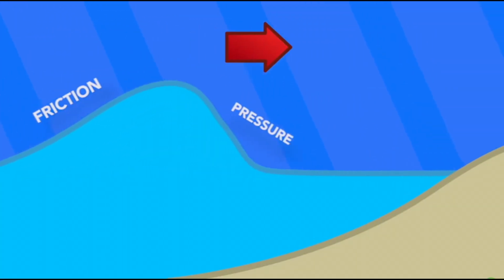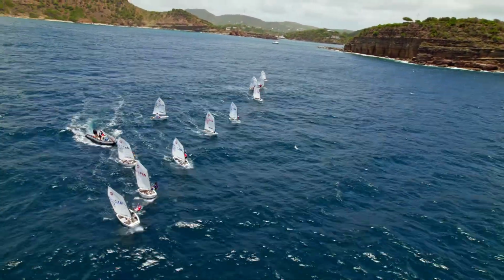Ask A Coach: Ocean Racing Tips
We were recently in Antigua for the 2023 Opti North Americans and figured we could bring you some tips on racing on the ocean, as well as covering how waves work and how they affect the race course. Check out our top tips in this latest video with Alberto!

Opti TV is the one-stop-shop for Optimist sailors, parents and coaches where we bring together the knowledge base across the Optimist class into one place.

If you'd like to support the channel, you can use this link to purchase the same gear we use for our OPTI TV videos! we receive a portion of the sale, at no extra cost to you

INSTA360 X3 360 degree camera
and you'll help us grow t